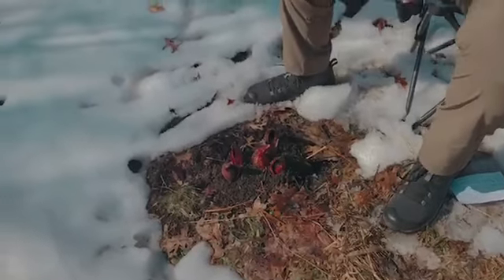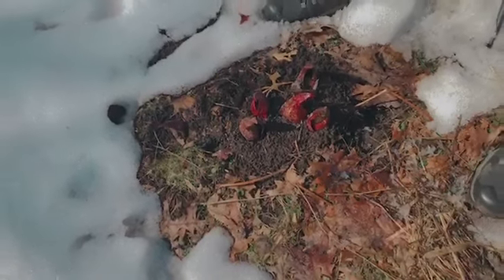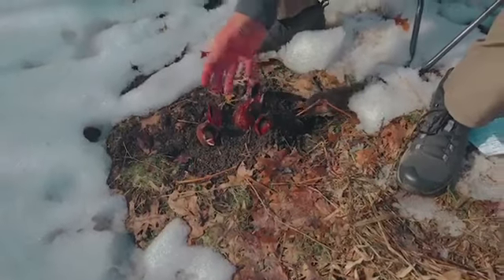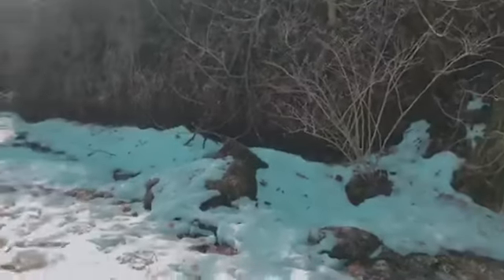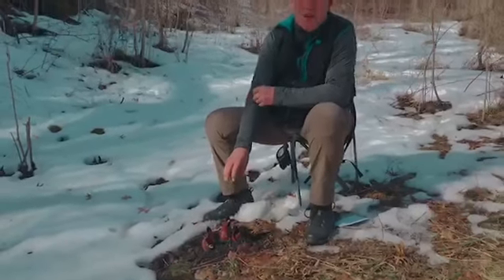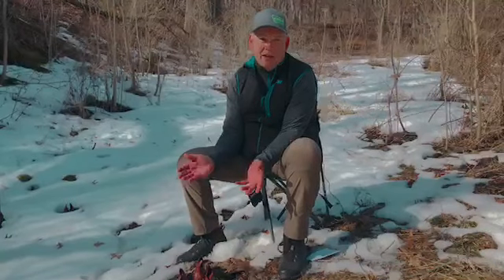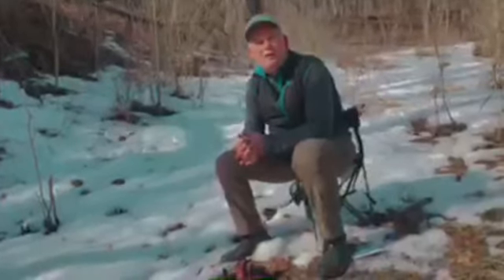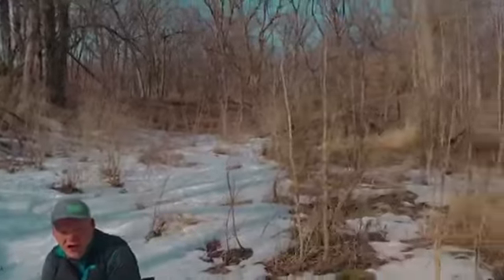Facebook Live Skunk Cabbage 03.12.2021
Skunk cabbage is one of the first, if not the first, woodland wildflowers that pops up through the soil and snow in late winter. This Facebook Live video was recorded on March 12, 2021 at NLI's Howard D. Colman Dells Nature Preserve. Rick Barton, a member of the NLI Education Committee, tells us about this unusual plant.